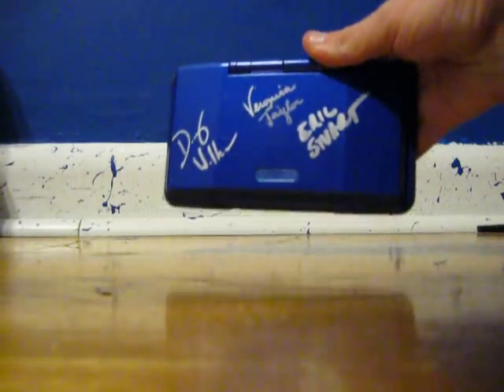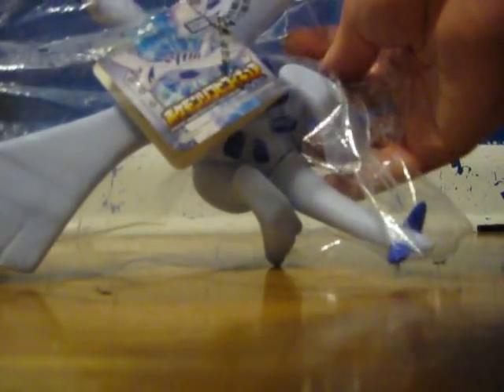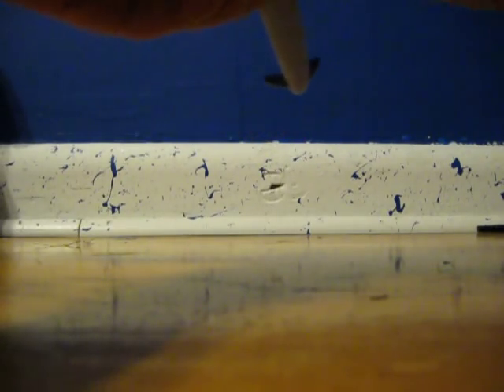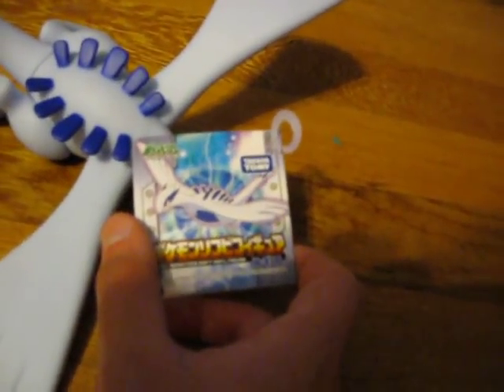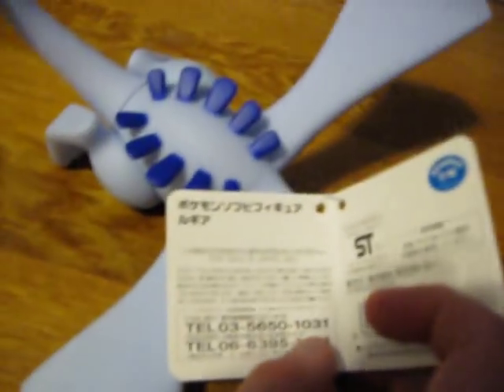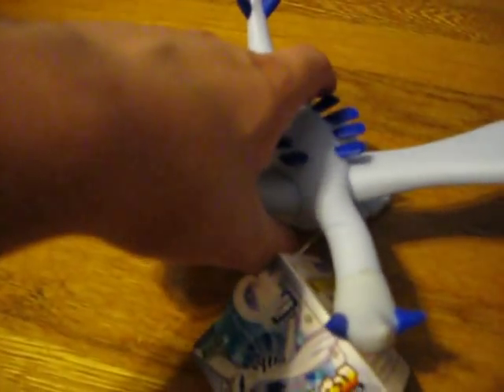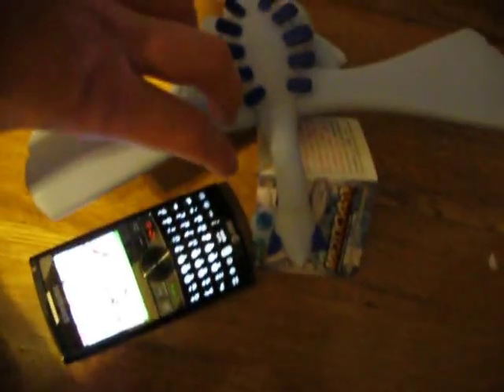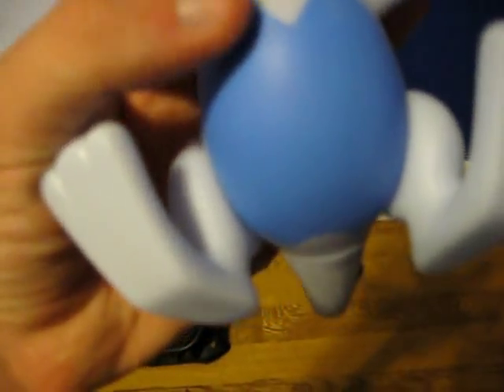Pocket Monsters Pokemon Takara Tomy Soft Vinyl Figure Lugia Unboxing and Review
Here is an unwrapping of a Lugia toy I got from a dealer @ the con. It's of good quality, and was worth it. Especially for that soft plastic.

Also, they had gundams, Eva figures, and other DBZ and Gurren Lagann merch there, but sadly I didn't bring enough cash...oh and there were no digimon toys either.